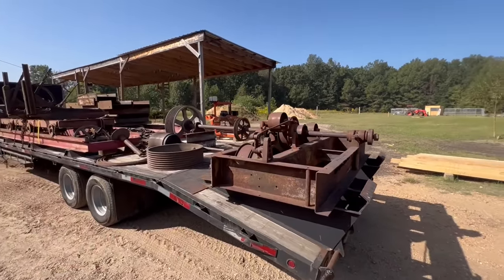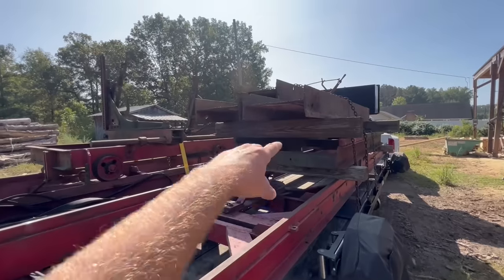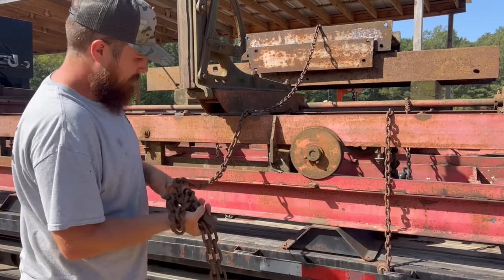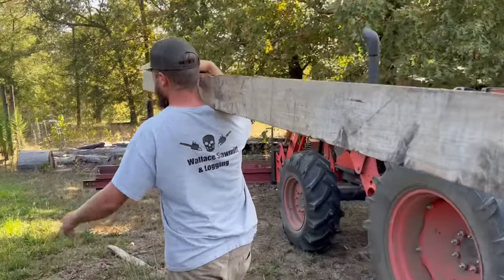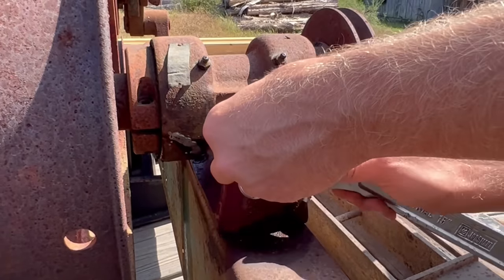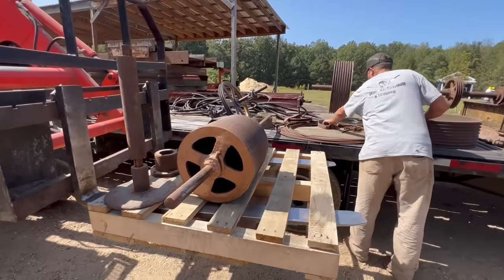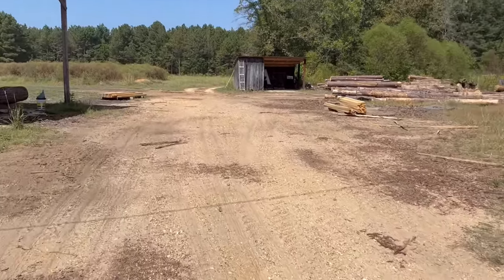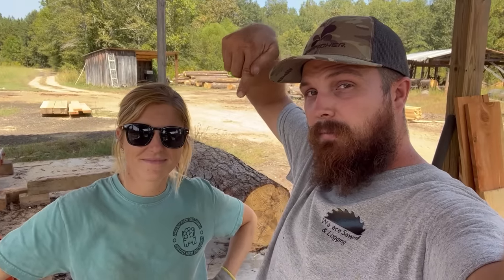We DONE it Again!!! (BOUGHT another SAWMILL!!!)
We have done it again! I finally found a Frick SAWMILL that I will be restoring over the next couple of months! I hope you guys will enjoy seeing it being put back together! It will definitely be a lot of work! I think in the end it will be totally worth it!